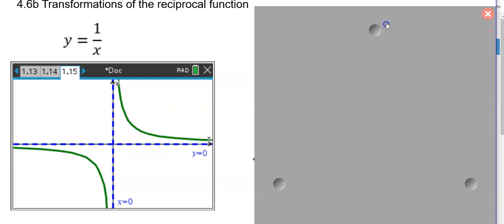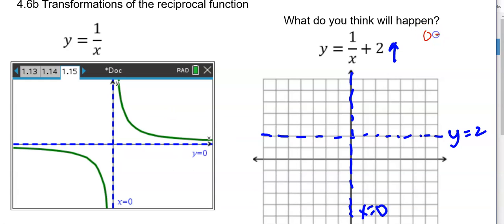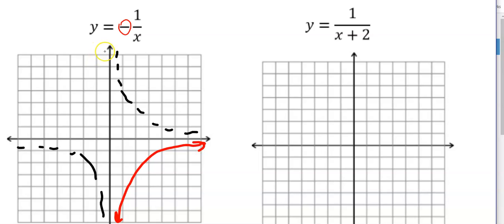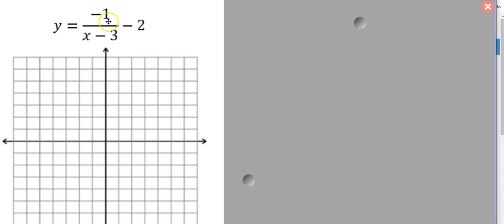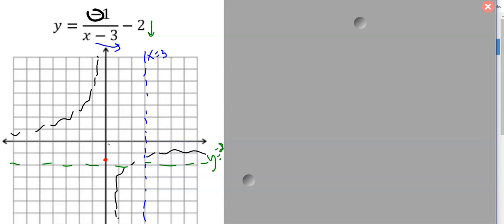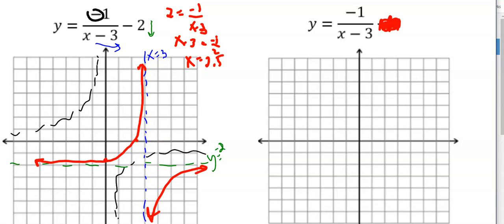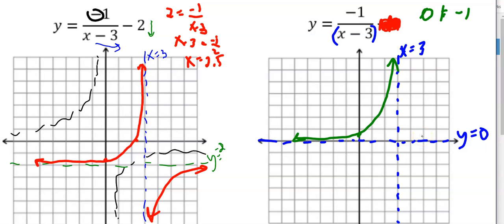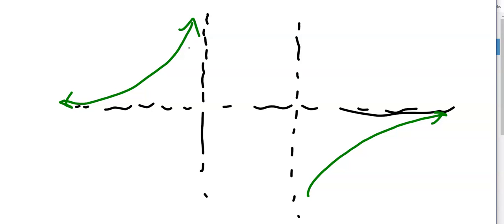4.6b transformations of the reciprocal function